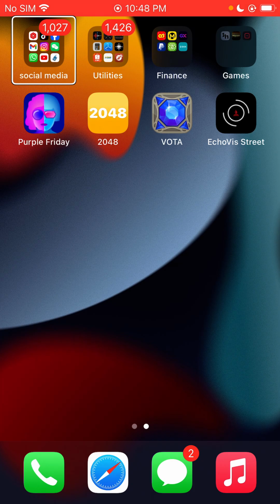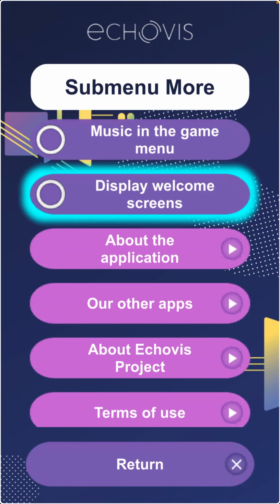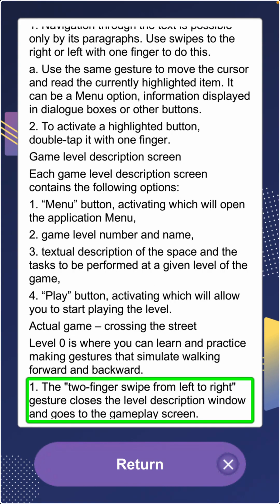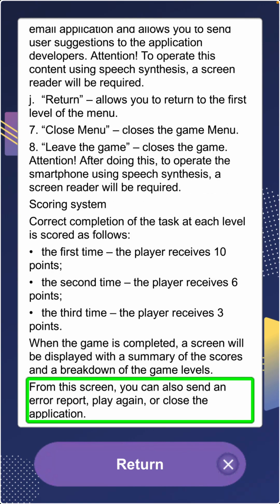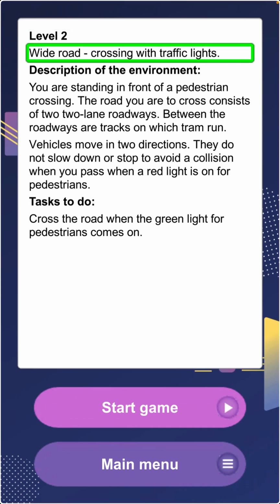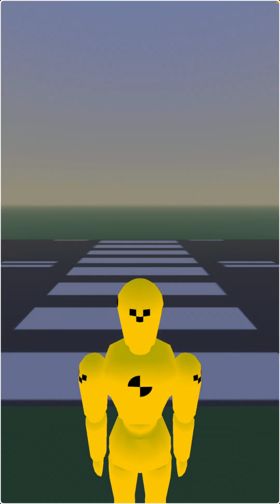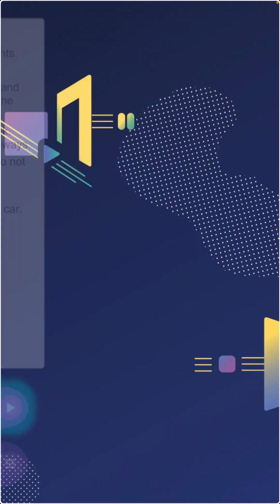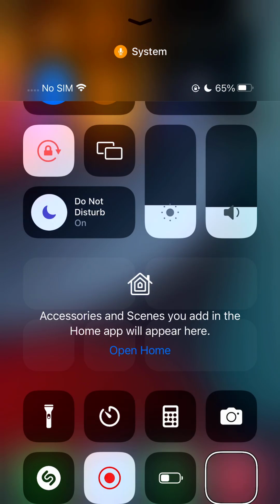Let's play EchoVis Street, An Audio game for Android and IOS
EchoVis Street is a simple audio game, aimed for blind and visually impaired people. The main goal of this game is to present one of many possibilities of use the mobile devices to develop ability to use hearing skills by visually impaired people. We recommend sight persons also to try their skills in this area.

This game consist several levels, each with a different traffic sounds simulation.
The player's main objective is to cross the road in the virtual environment avoiding to be hit by a passing car or tram.

You can send us a small donation using the following links if you whish.